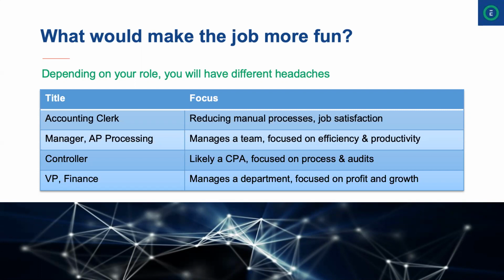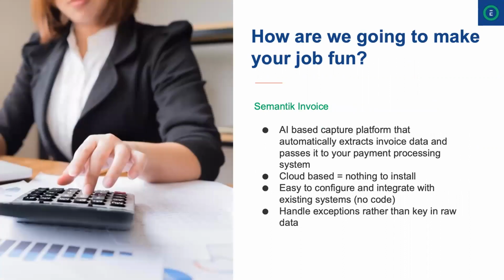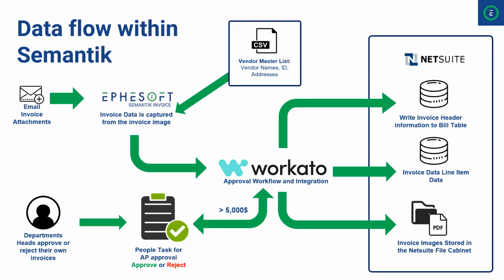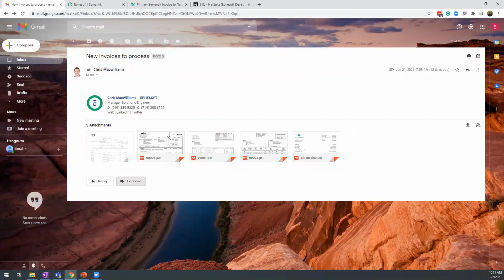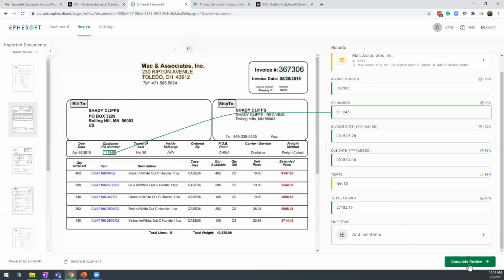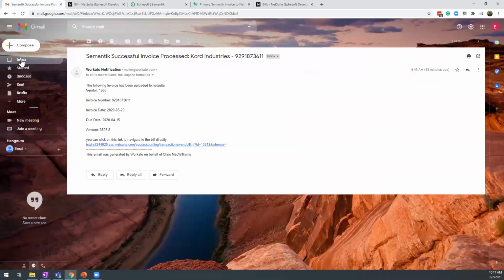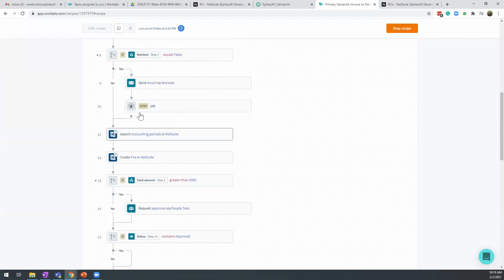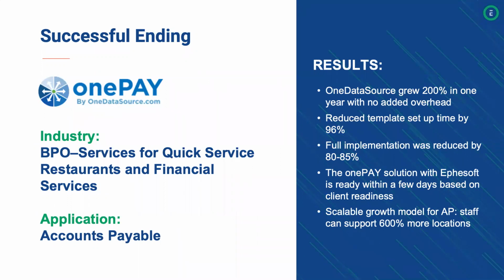Automatically extract data from invoices to make your job fun again!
Invoice processing can be a time consuming, and error prone task if you are forced to key in numbers manually. Luckily, there is a better way that is faster, easier and less error prone.

We will discuss and demonstrate how Semantik can automatically process invoices, extract relevant data fields, and then automatically send to your ERP for payment.

During this demo webinar you will learn:
- How invoices can be extracted from an email attachment
- Key fields identified and extracted
- Tables identified and line items extracted
- Vendor matching using a database lookup
- Verification and validation of invoice data
- Workflow processing and data flow into NetSuite ERP

Our customers report less time spent keying in data, and more time spent on early pay discounts, and vendor evaluations, relieving you of the stress of manual data entry and making your accounting job fun again! Intrigued?